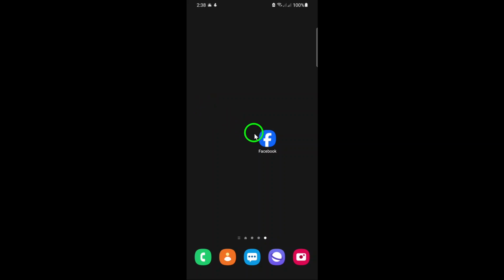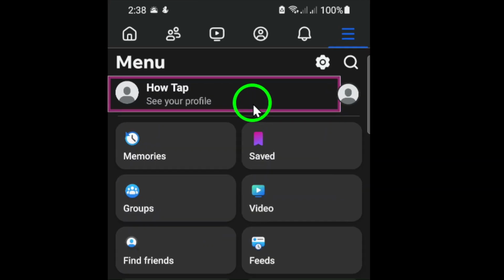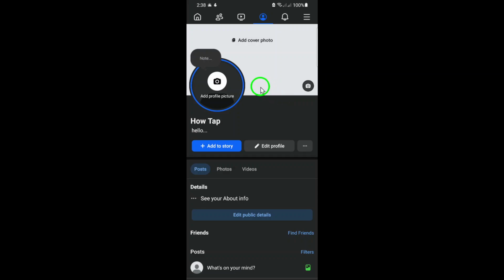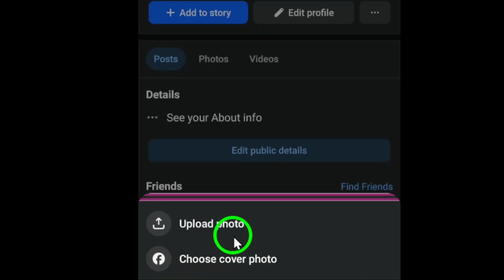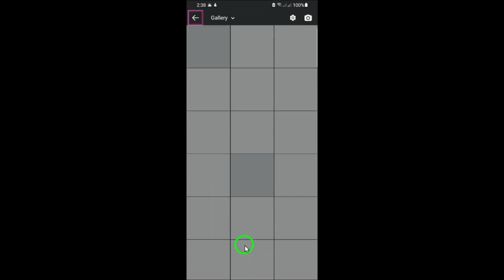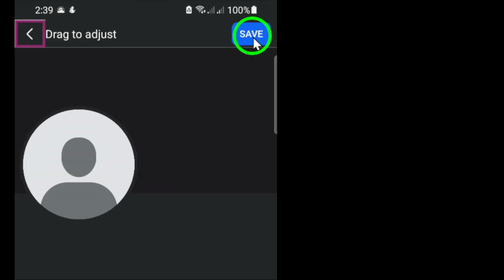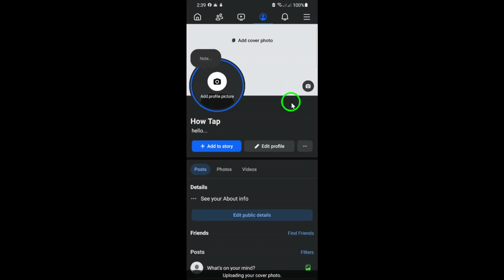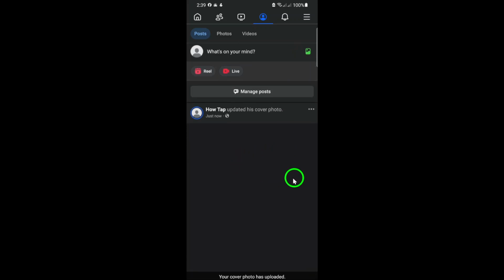How To Upload Facebook Cover Photo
Learn how to upload your Facebook cover photo with this simple, step-by-step guide! Keep your profile fresh and visually appealing by following these updated instructions for 2025. Perfect for beginners and seasoned Facebook users alike.

Steps:

1. Open the Facebook App

2. Go to Your Profile

3. Tap on the Cover Photo Area

4. Select "Upload Photo" then Choose Your Photo

5. Adjust and Position, then Tap "Save"

Timeline:
00:00 Start
00:12 How to do it
01:05 End